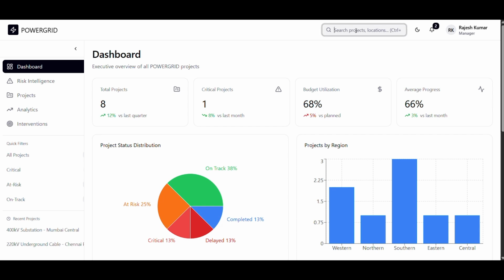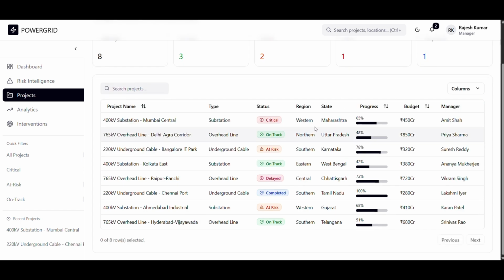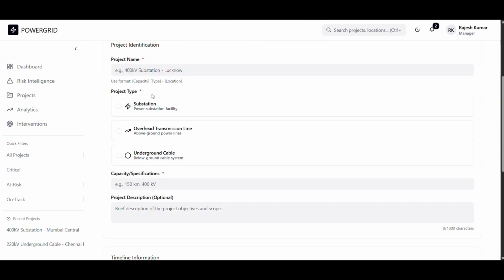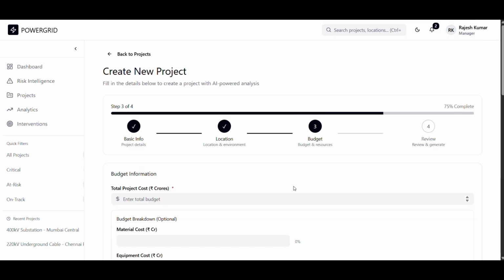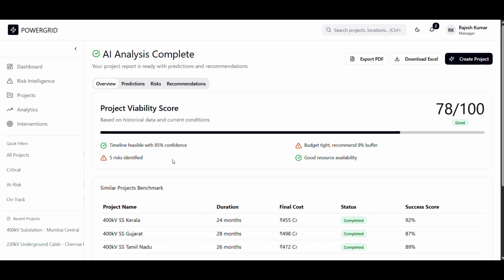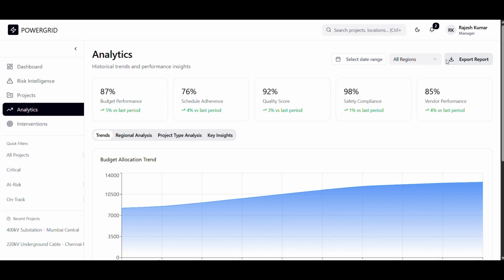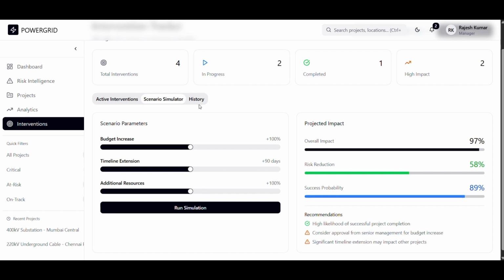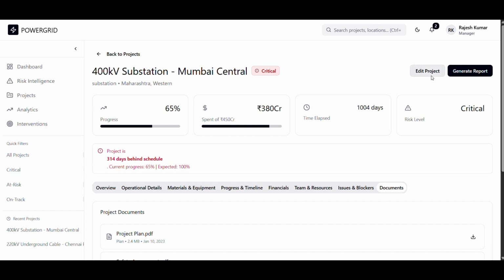SIH2025 IDEA Powergrid technexus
Powergrid is a comprehensive, AI-powered web application designed for managing and monitoring large-scale infrastructure projects. It serves as a centralized intelligence platform that moves beyond traditional project tracking by integrating predictive analytics to offer proactive risk management and data-driven decision support.

The core of the application is to provide a single source of truth for all project-related data, shifting teams from a reactive "firefighting" mode to a proactive, strategic approach. It achieves this through several key features:

Centralized Dashboards: It offers a high-level executive dashboard for an at-a-glance overview of the entire project portfolio, tracking key metrics like budget utilization, project status, and overall progress.
Deep Project Analytics: Users can dive into detailed views for each project, monitoring everything from timelines and financials to material inventories and issue logs. This provides a 360-degree perspective on project health.
AI-Powered Risk Intelligence: The platform's most innovative feature is its machine learning engine, which analyzes project data to generate a dynamic "Risk Score." This helps identify projects at high risk of schedule delays or budget overruns before they escalate.
Scenario Simulation: An "Intervention Tracker" allows managers to not only log corrective actions but also to simulate the potential impact of their decisions (like budget changes or resource allocation) on a project's success probability.
Intelligent Project Creation: The platform embeds intelligence from the very beginning, generating an AI-powered viability report for new projects, which includes predictions and recommendations based on historical data.

The application is built on a modern technology stack, featuring a React frontend with Vite, styled using Tailwind CSS, and a component library based on shadcn/ui. It uses Recharts for data visualization and TanStack Table for robust data tables. The proposed backend architecture consists of a Node.js API with a dedicated Python microservice for serving machine learning predictions from an XGBoost model, all supported by a PostgreSQL database.

In essence, Powergrid is a strategic tool that equips project managers and executives with the foresight needed to navigate complexity, reduce financial losses, and ensure critical infrastructure projects are delivered reliably, on time, and within budget.